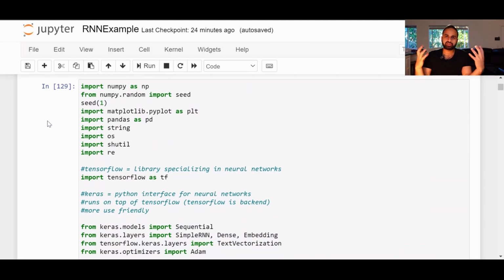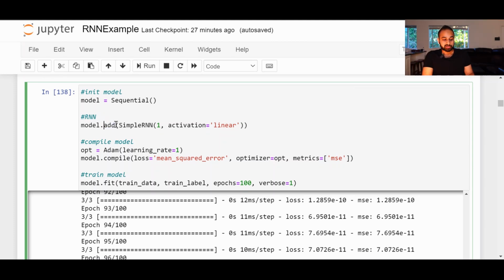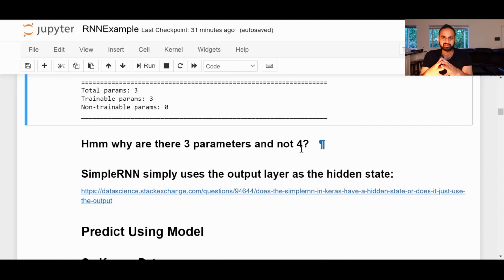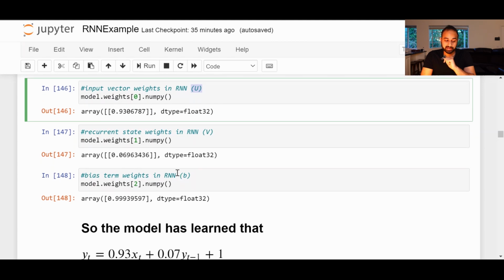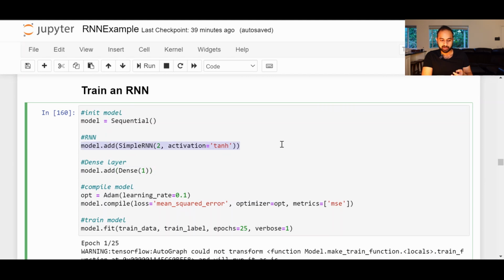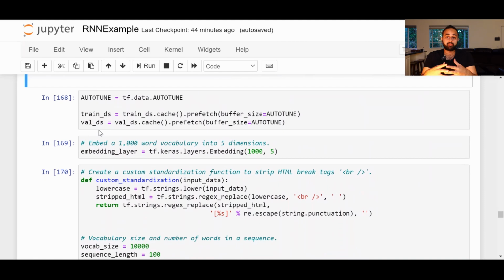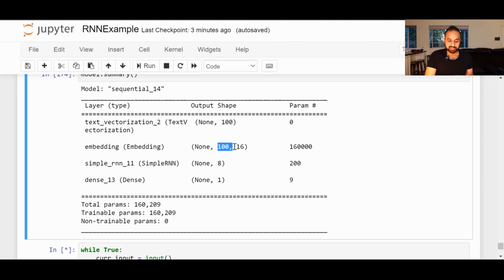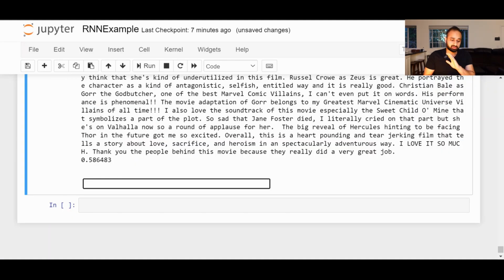How to Use RNNs for Sentiment Analysis (Coding RNNs in Python)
0:00 Intro
2:50 Basic Example
13:45 Medium Example
16:11 Sentiment Analysis